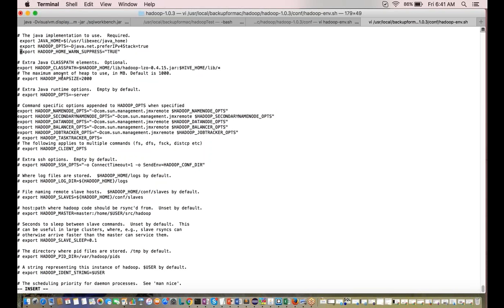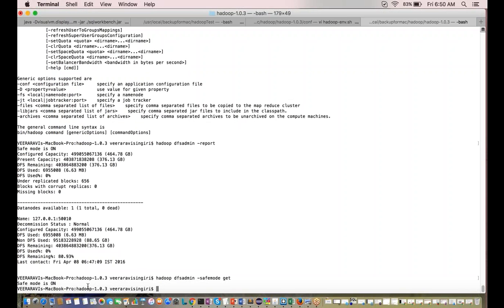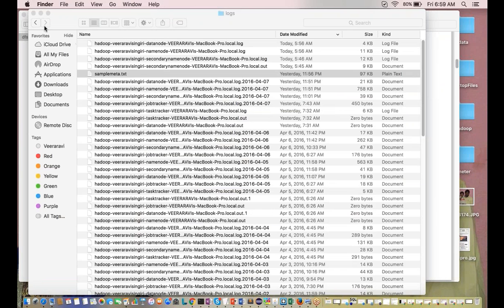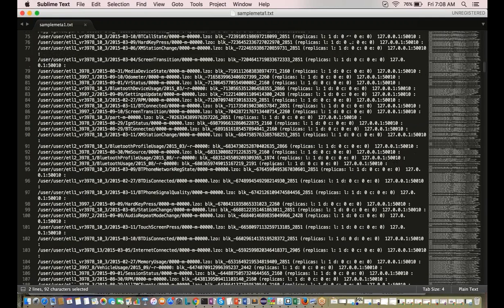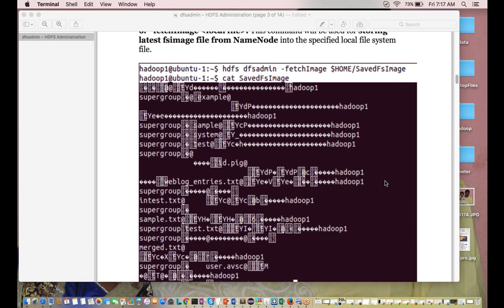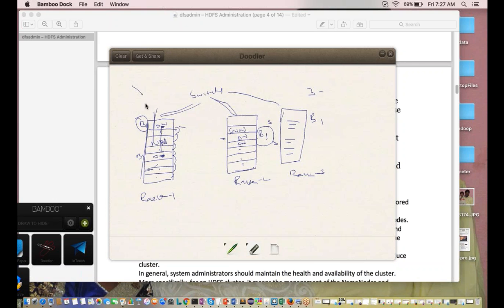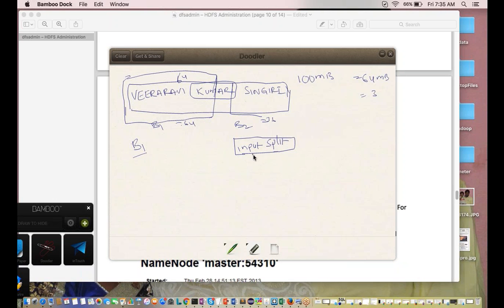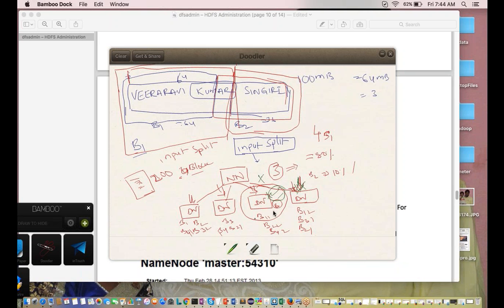hdfs admin cmds part 1